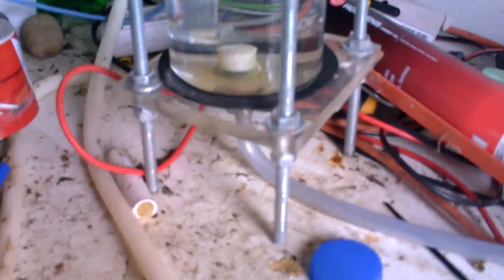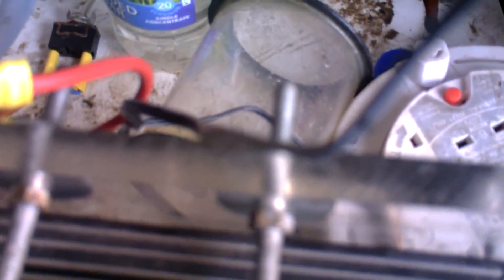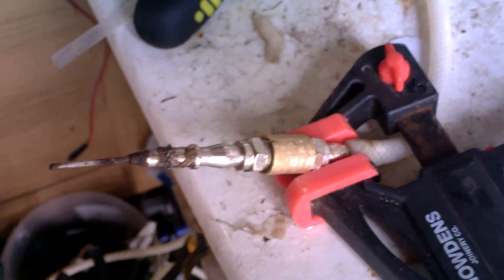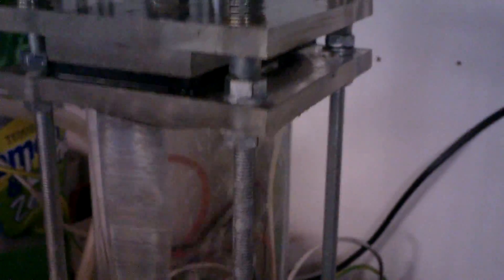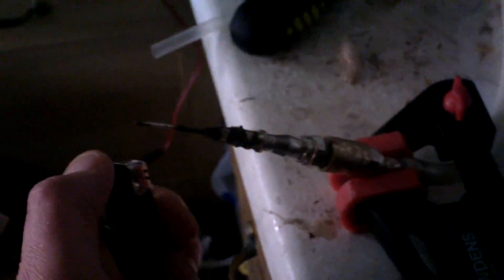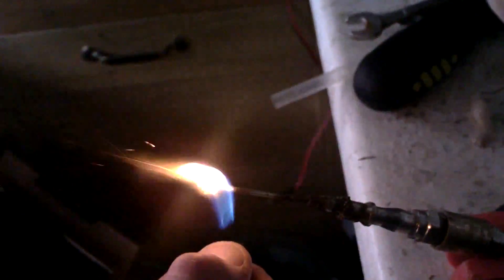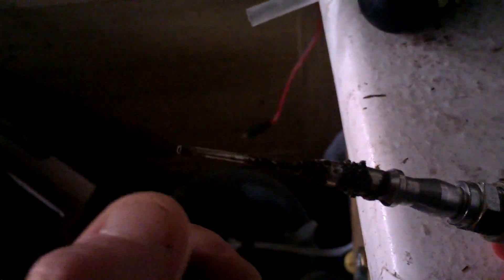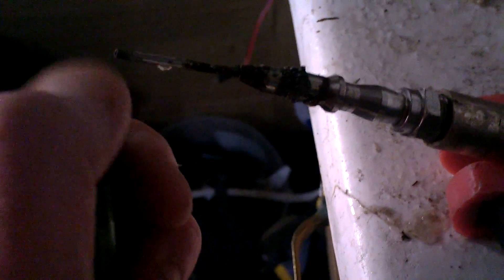First attempt at an HHO torch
I made a go of making a hydrogen (HHO) torch, need to get some better materials to make it work more efficiently